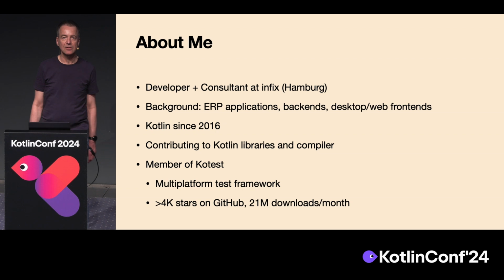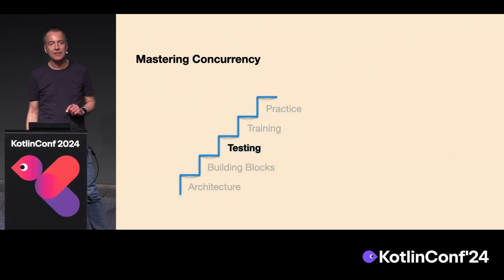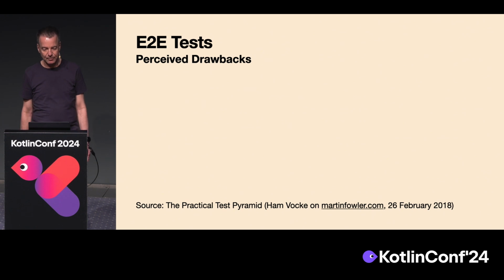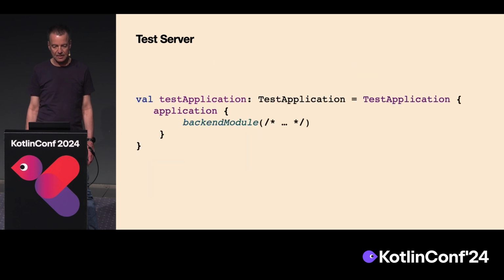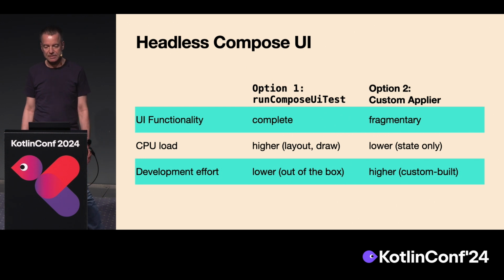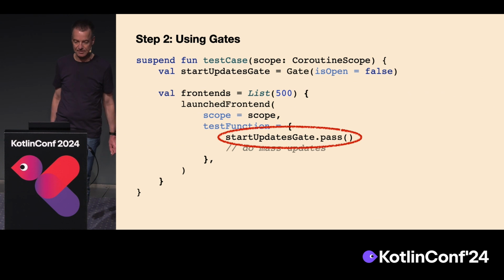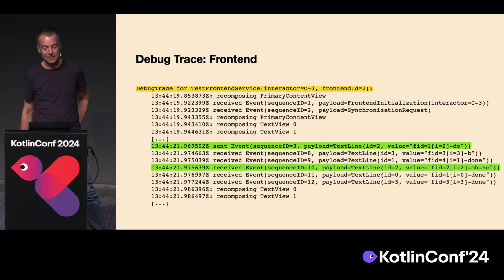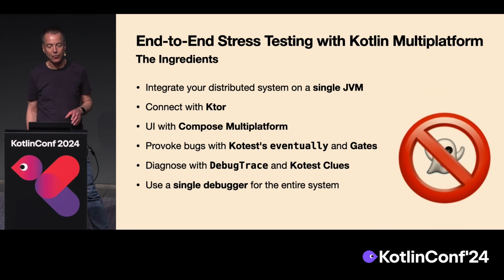Mastering Concurrency: End to End Stress Testing with Kotlin Multiplatform – Oliver Okrongli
Distributed systems may expose races, lockups, and other intermittent faults in production. A simple chat app may fail to show an incoming message, but only after running correctly for hours with 1500 active clients. Is it the frontend’s UI failing to update, a missing WebSocket transmission, the backend not synchronizing a session, or something else?

We want to find, analyze and fix such errors efficiently, before a roll-out. To observe real-world behavior, we need do end-to-end testing, with all sub-systems interacting like they do in production, fully multi-threaded, and across client-server boundaries.

But how can we analyze intermittent faults in a distributed system driven by massive parallelism? Even modern telemetry with its distributed logging and tracing will rarely provide the exact information we need. Logs frequently overwhelm us. Running thousands of parallel debugging sessions is impractical.

Let’s dive into a world of efficient, real-world end-to-end testing with Kotlin Multiplatform! Explore how to integrate a JVM backend and multiplatform frontends on a single JVM for testing, using Kotest, a Ktor server test engine and thousands of headless Compose Multiplatform clients. Learn how minimal-overhead instrumentation can shorten testing times and answer the question “what got us here” when errors materialize. Access the entire distributed system via a single debugger, set a breakpoint on the intermittent fault condition, go for lunch, then use your debugger’s superpowers to analyze.

Take away techniques and ready-to-use code examples which make end-to-end testing more efficient and work independently of frameworks used.

Topics covered include: • System design considerations. • Lightweight, focused in-memory tracing. • Making critical sections of client and server code meet at the right time. • Provoking collisions and hitting capacity limits in a focused manner. • Using Kotest’s non-deterministic matchers, and clues (context information) in high-concurrency scenarios. • Avoiding common pitfalls when orchestrating parallelism and inspecting mutable state across thread boundaries.